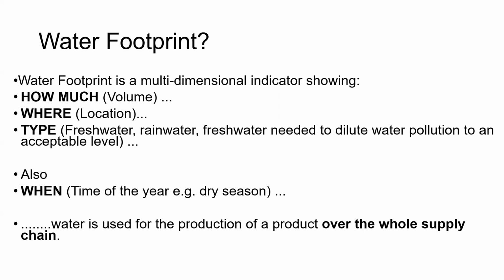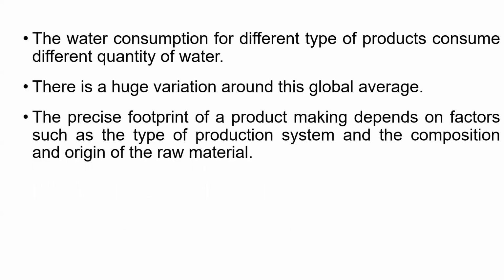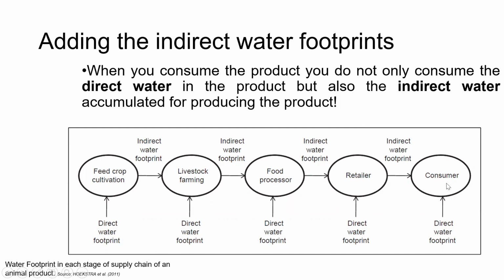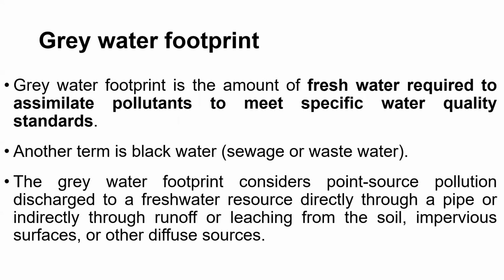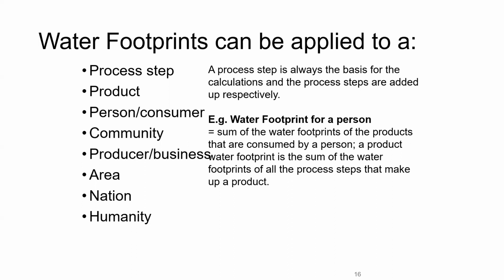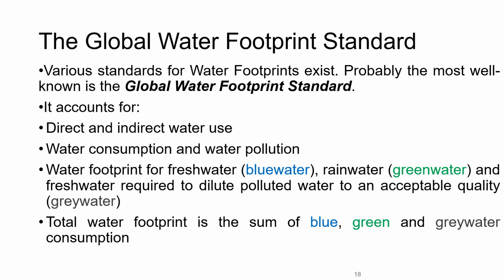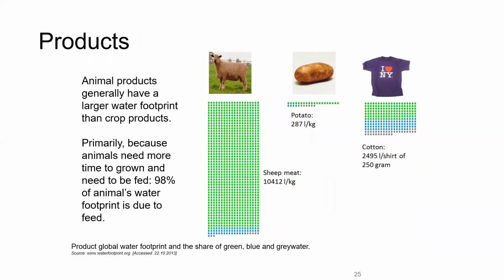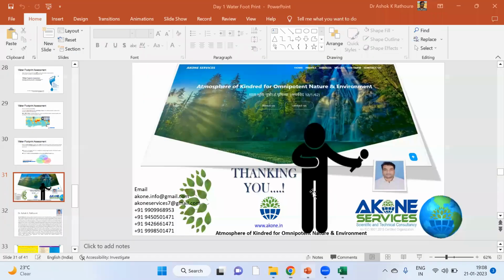Day 1 - Water Footprint By M/s Akone Services